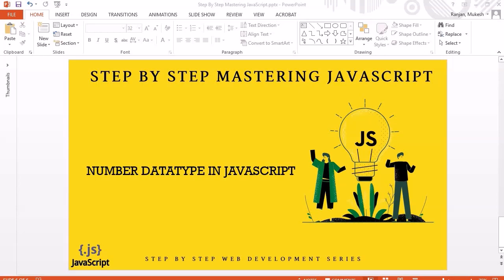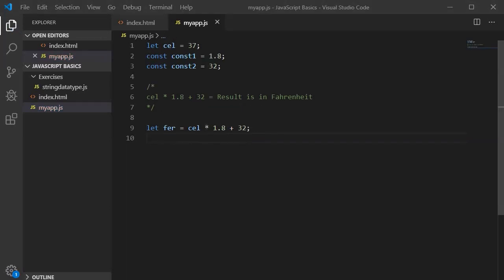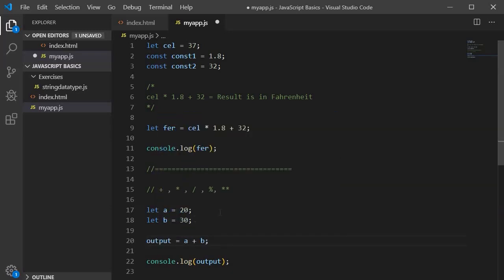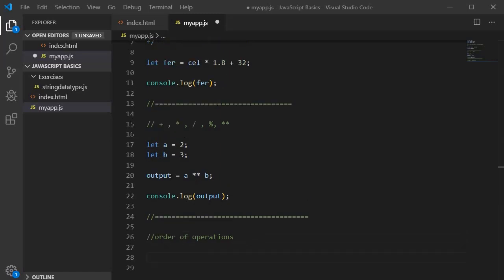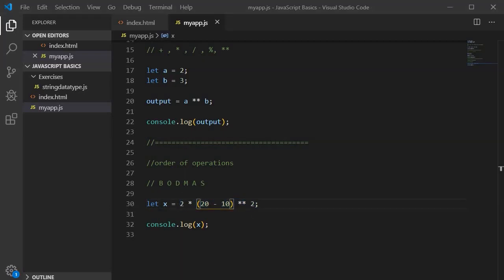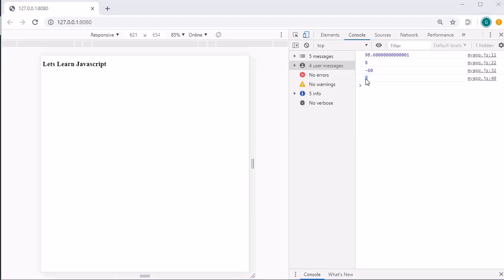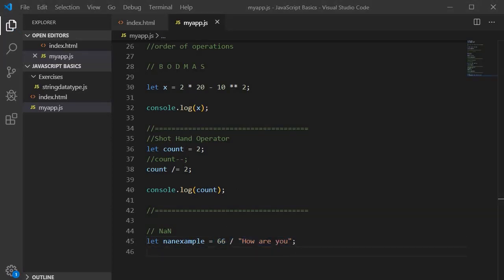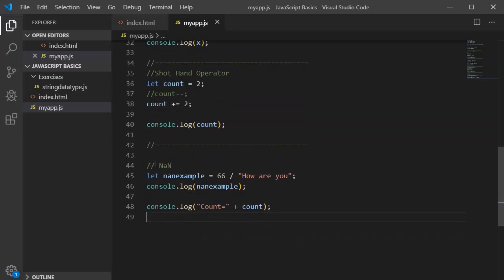Number Datatype in JavaScript